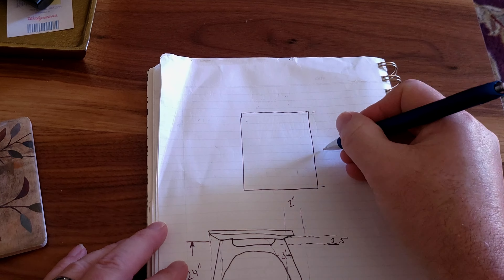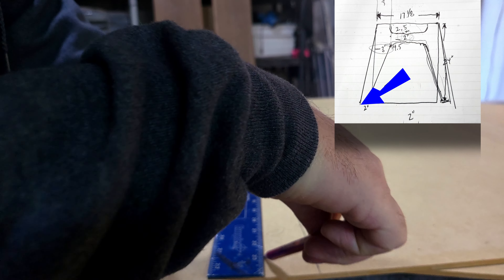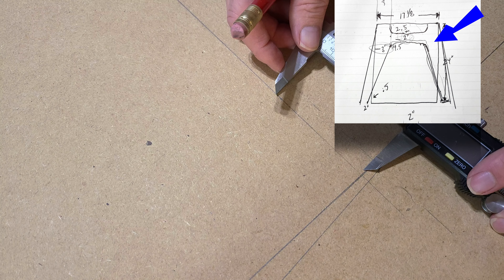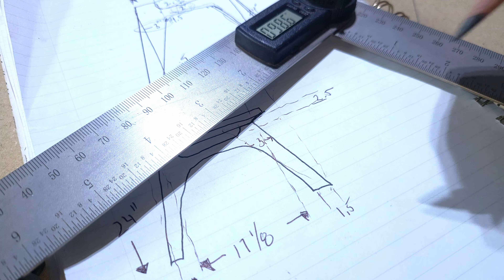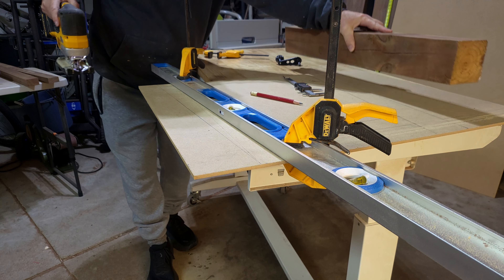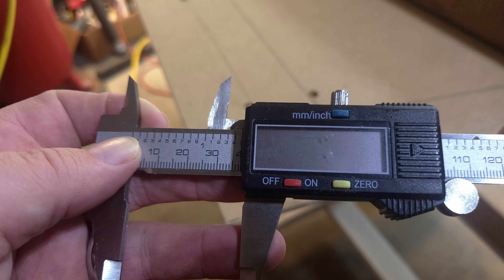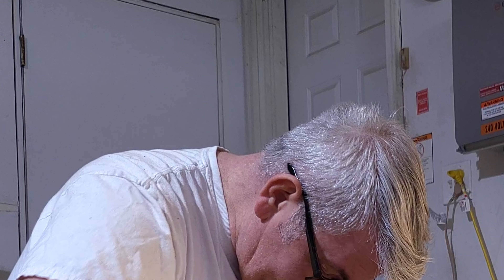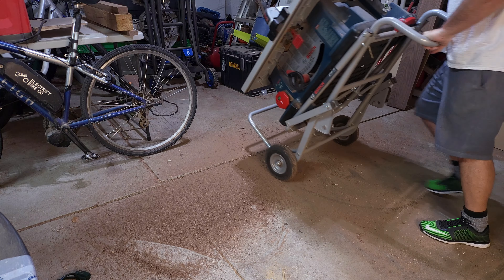EP06 - Detail wood working making furniture. End Tables to match my coffee tables for my wife.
I love making things, creating and just getting 2it. Join me as I struggle through making some fine custom furniture. These end tables are going to be the end of me. A lot of details go into making things like this and one doesn't always have the tools. Thanks for joining me on my woodworking adventures